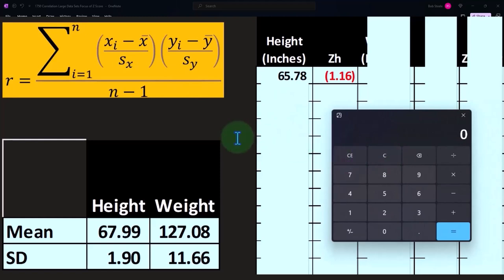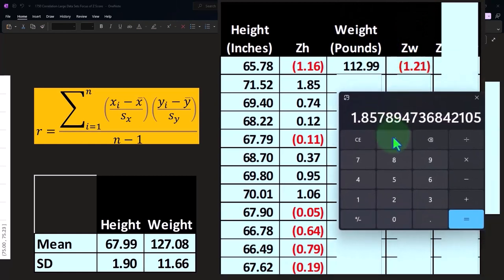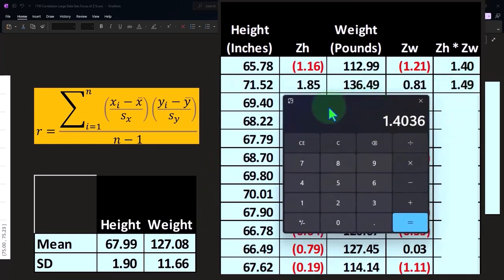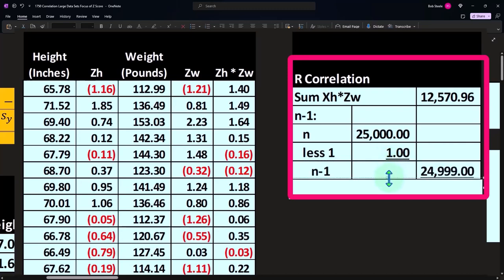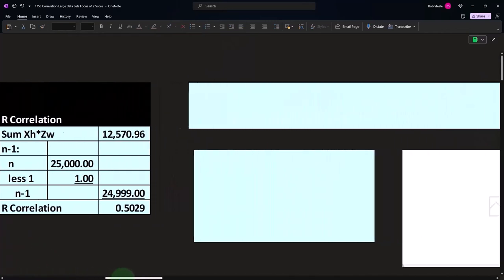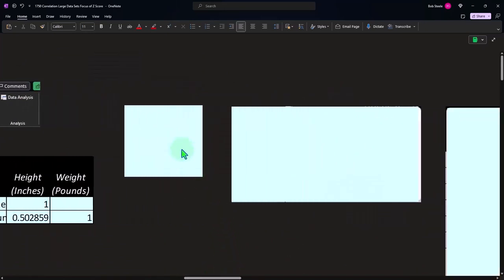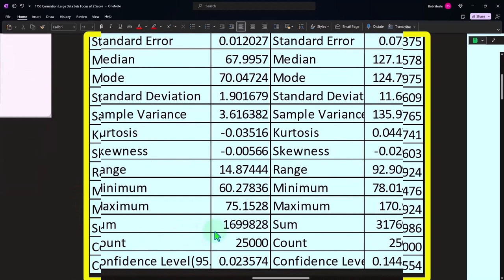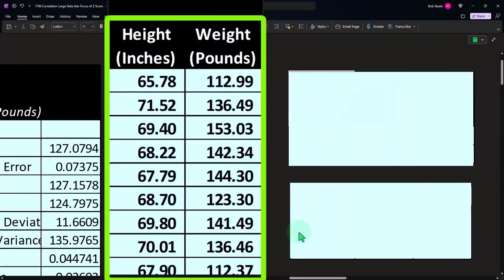Statistics & Excel 2 Correlation Large Data Sets Focus of Z Score Relationship